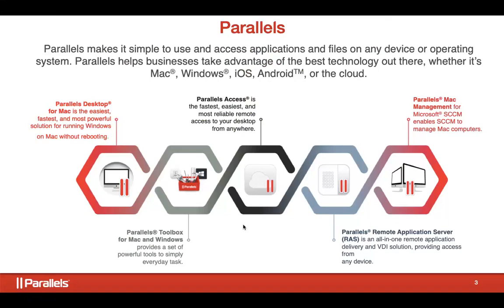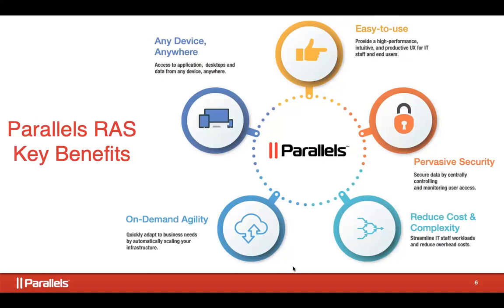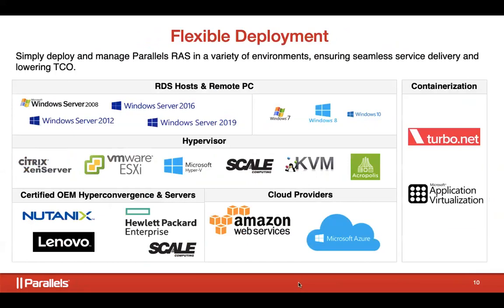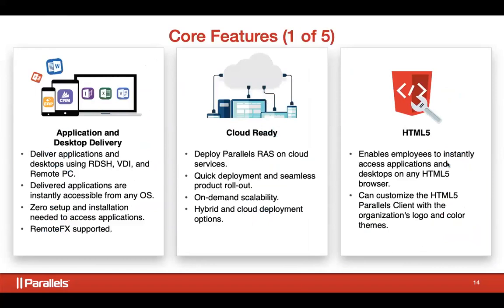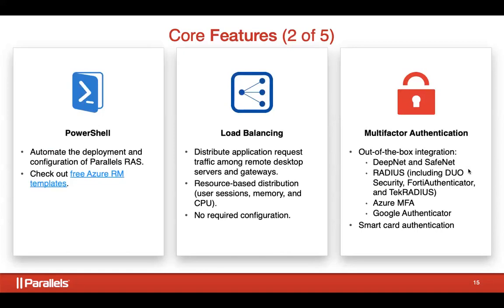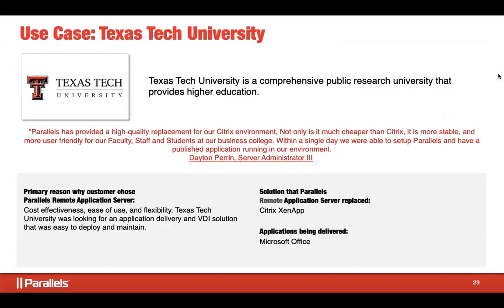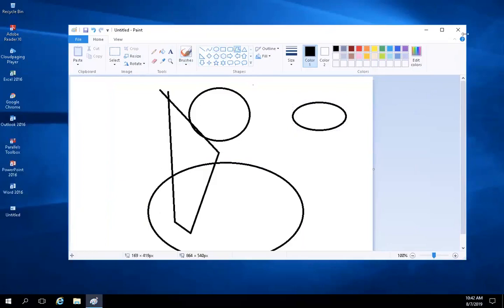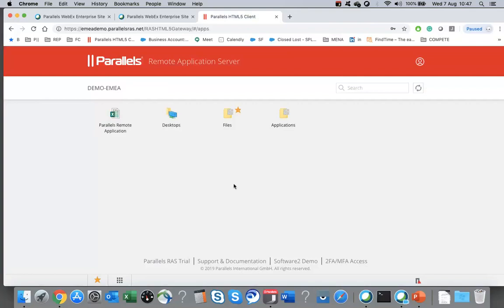August 7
عرض باراليلز من الشركة الام مع صديق التقنية